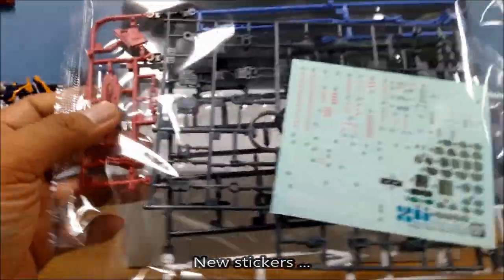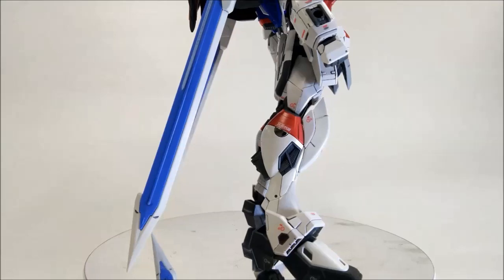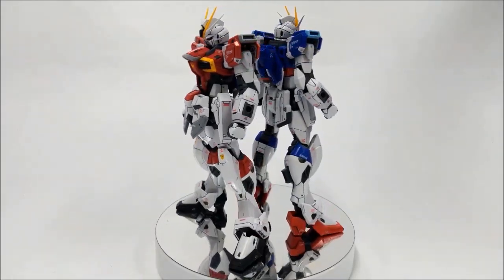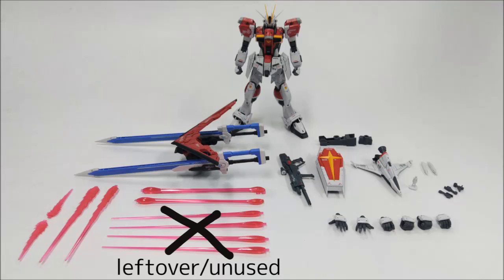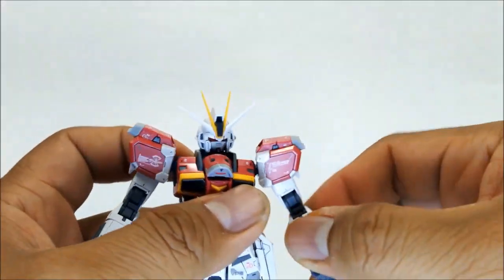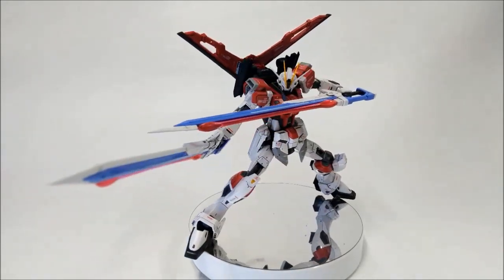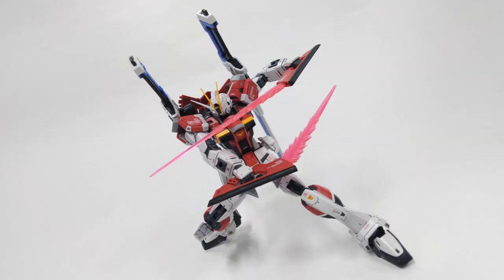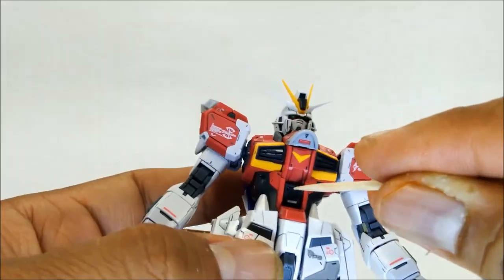P-Bandai RG 1/144 Sword Impulse Gundam Review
Massive badass swords? Check. Huge beam boomerang? check. Furious cool looking gundam? Double check. This the review of the first variant of one of the most solid transformers in RG line: Sword Impulse Gundam.

Track Attribution:

Corporate Technology Background Music by Infraction
Infraction music:

Corporate Uplifting Electric Guitar by Anik's Adobe Tutorial